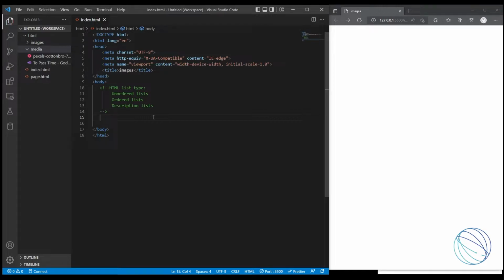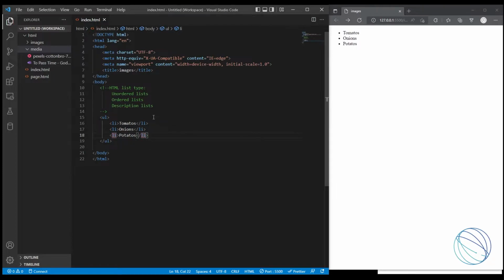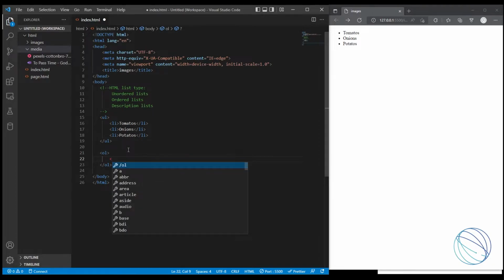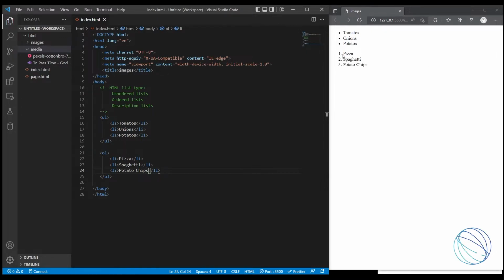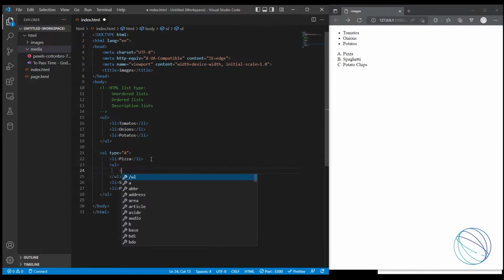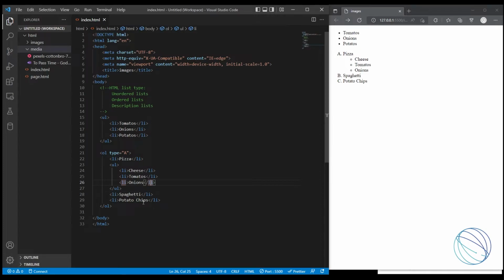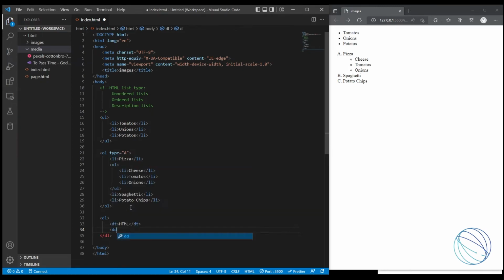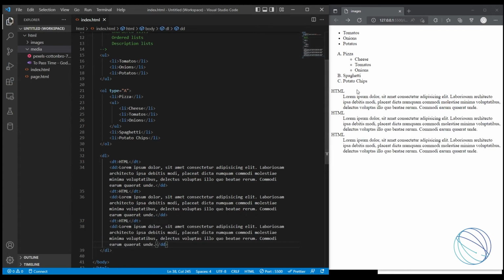07 - HTML lists tags ordered unordered and definition lists (ol, ul, li, dl, dt and dd tags)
In this tutorial I'm talking about lists tags in html, ol or ordered list, ul or unorder list and dl or definition list.